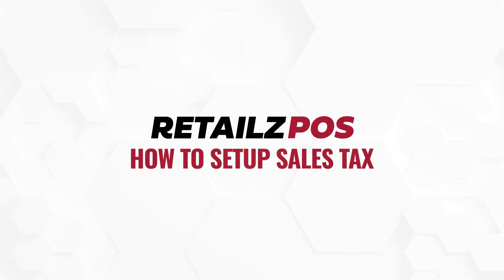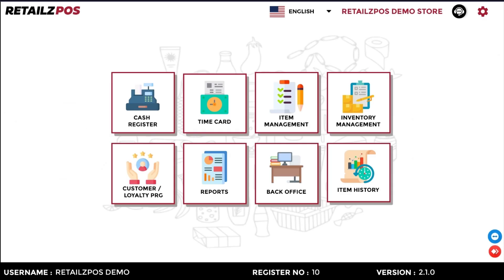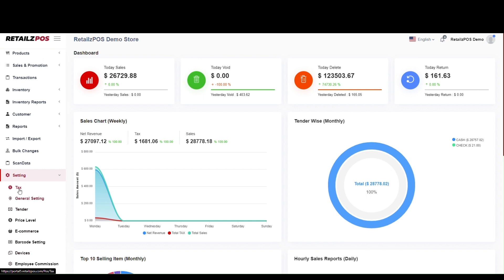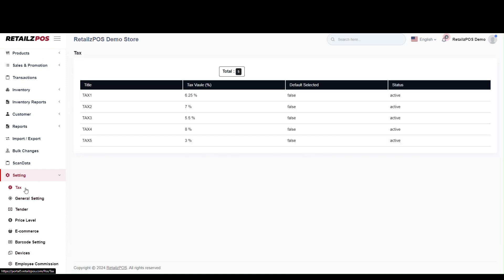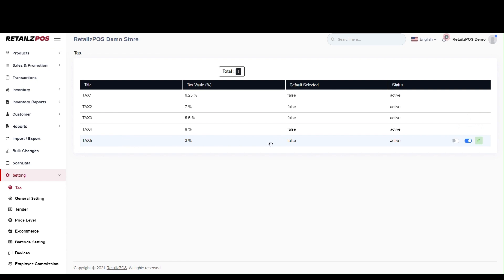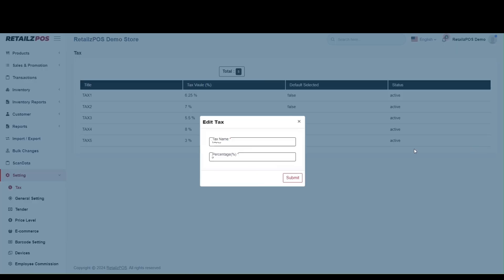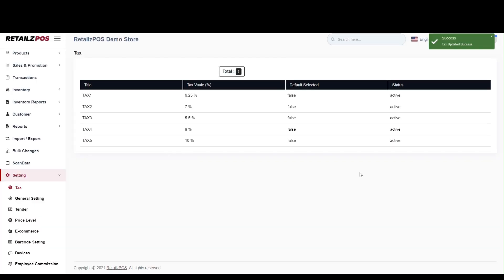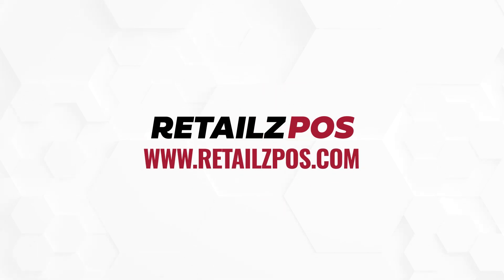RetailzPOS How to Setup Sales & Tax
🛍️ How to Setup Sales Tax in RetailzPOS - A Quick Guide 🛍️

Are you ready to streamline your retail operations? In this video, we’ll show you how to easily set up sales tax in RetailzPOS to stay compliant and run your business smoothly! 🎯

💼 Features covered in this video:

Setting up sales tax in RetailzPOS
Managing taxes for different locations
Customizing tax rates for specific products
Ensuring compliance with local tax regulations
RetailzPOS is your all-in-one point-of-sale solution, offering advanced

features like:
🔸 Sales & Promotions: Apply special discounts effortlessly
🔸 Cash Register & Time Card Management: Simplified cash flow and staff   tracking
🔸 Item & Inventory Management: Keep stock organized and up-to-date
🔸 Customer Loyalty Programs: Boost sales with customer rewards
🔸 Detailed Reports & Back Office Functions: Stay on top of your business 🔸 Item History & Dashboard: Get real-time insights and transaction history at your fingertips